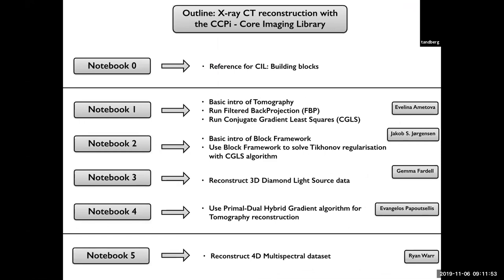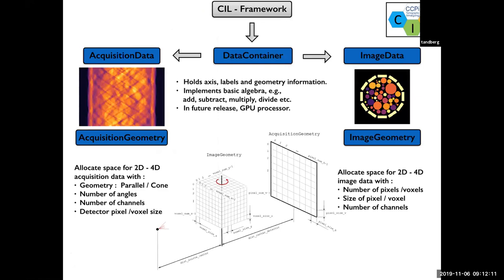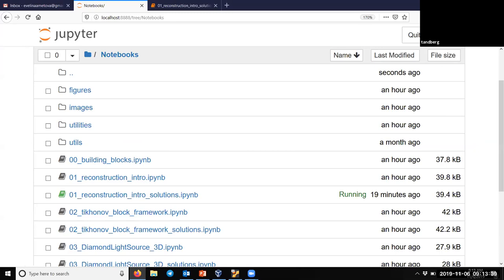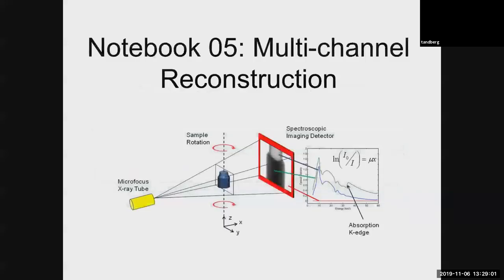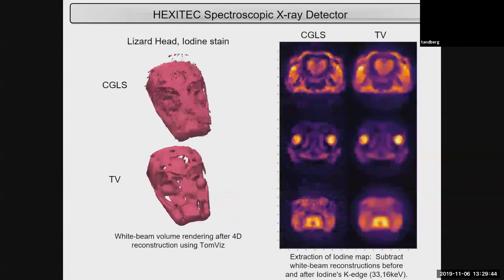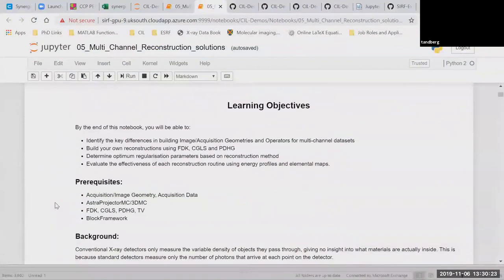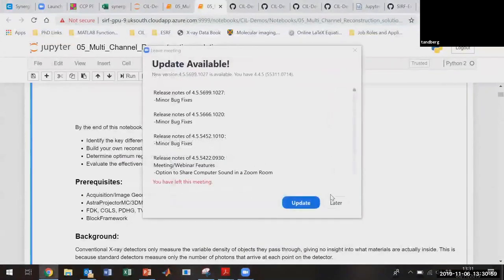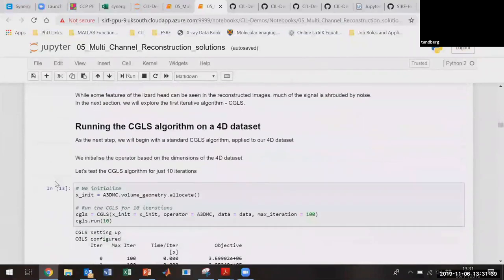Multi channel Tomographic image reconstruction with CIL 19.10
Training session on Core Imaging Library (CIL) v19.10 for tomographic image reconstruction.

In this notebook we learn how to reconstruct a multi channel X-ray dataset from the Manchester X-ray Imaging Facility with a number of reconstruction algorithm and regularisation methods.